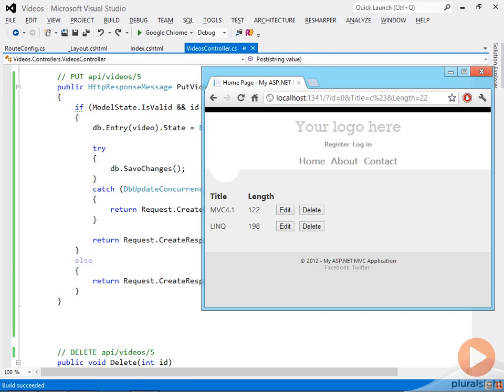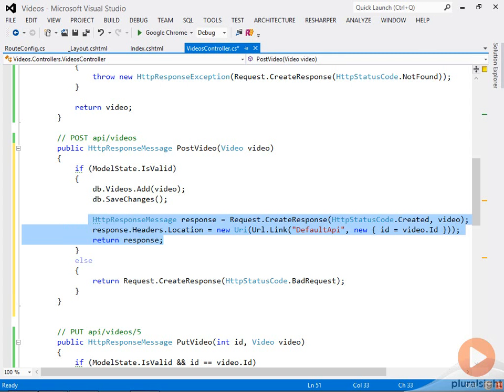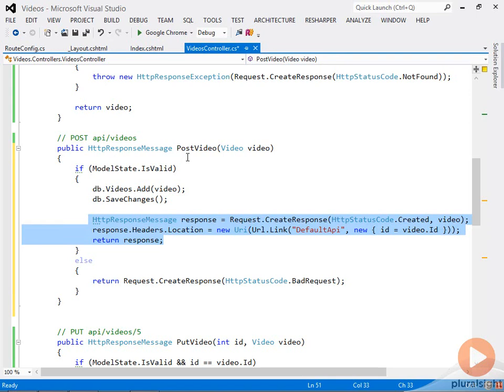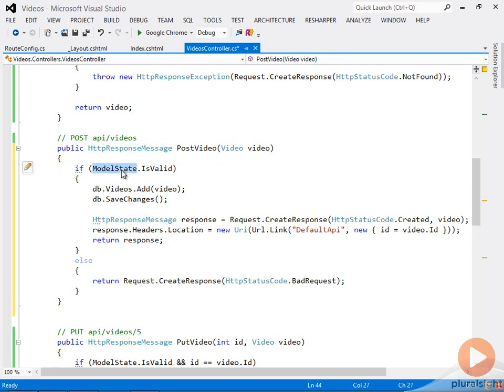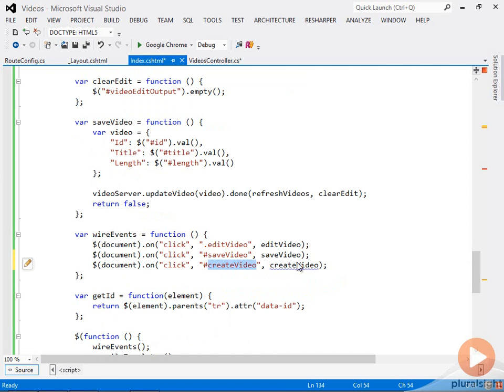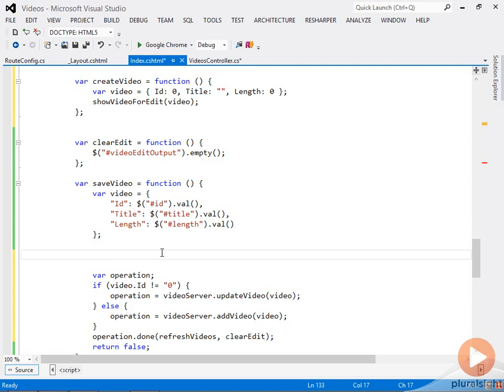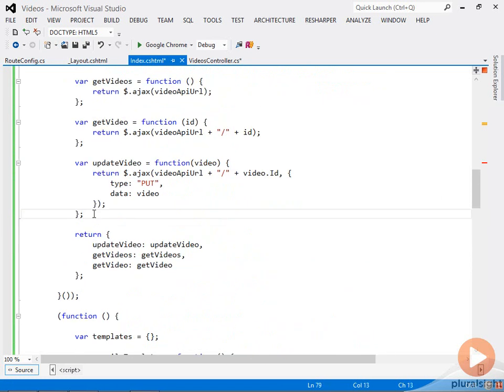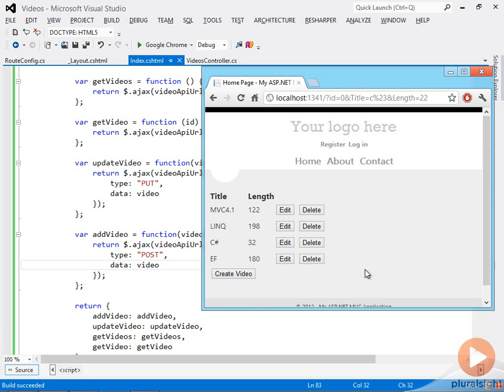4.10 Implementing POST